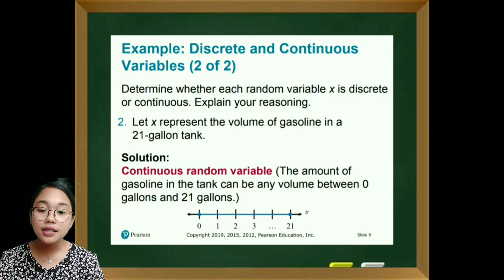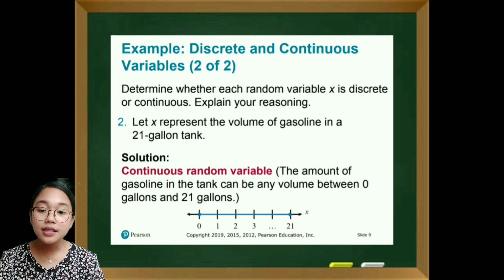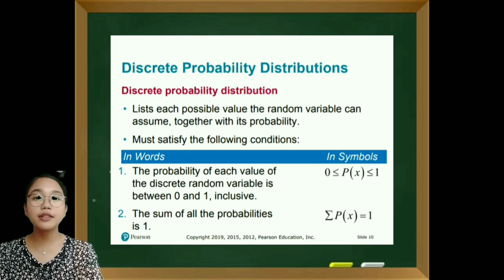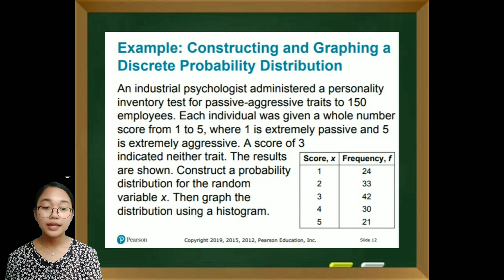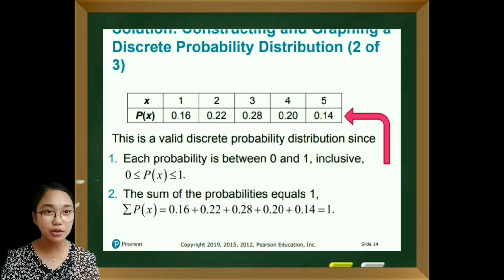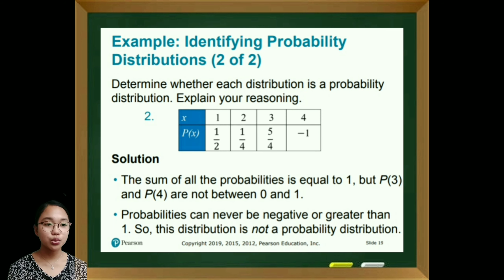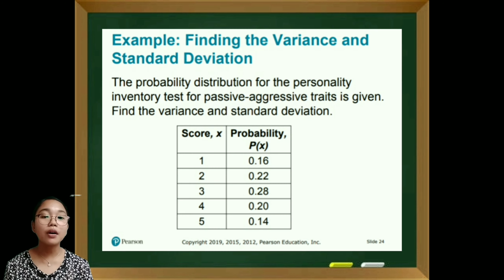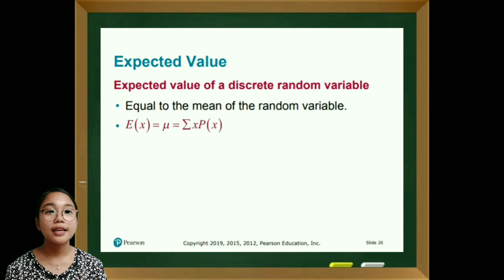PROBABILITY DISTRIBUTION by Jeah Vanesse Casipong